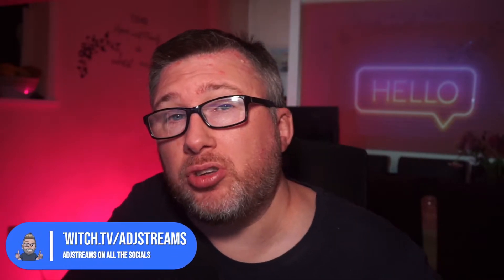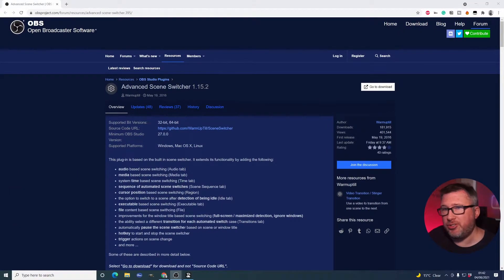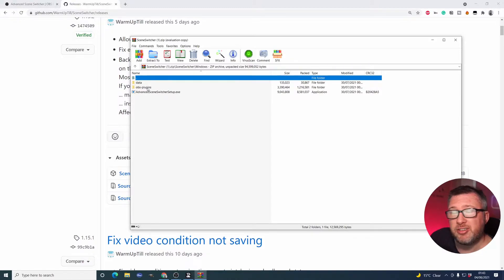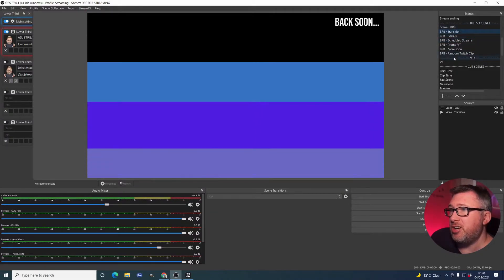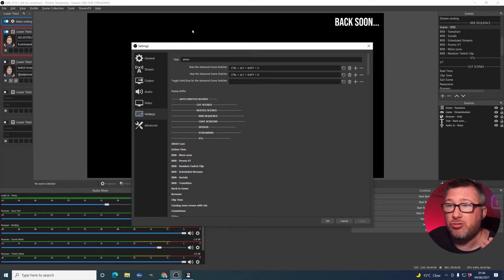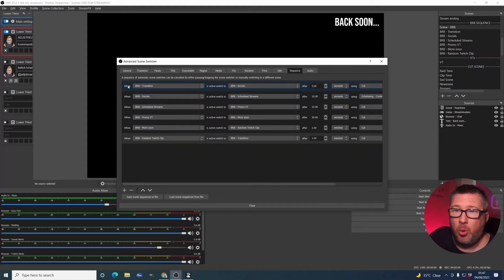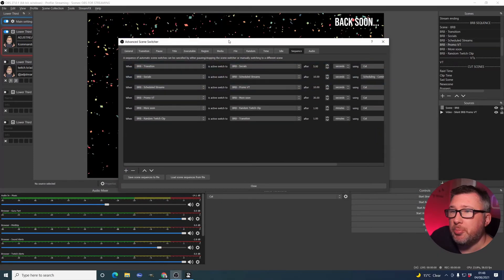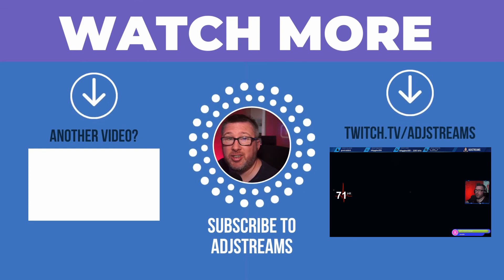Keep twitch viewers watching when you're AFK using Advanced Scene Switcher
You probably have a BRB screen for those moments when you need to take a break from your stream, but you can go further with a sequence of screens using the Advanced Scene Switcher plugin for OBS.

In this quick video, I demonstrate how I use it on my twitch stream to rotate between my socials, stream schedule information, promos for upcoming streams or recent news, random clips from my stream, and info about the game I'm currently playing.

How would you use the Advanced Scene Switcher and what would you include on YOUR BRB screen?